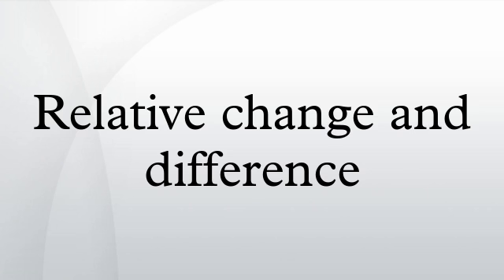Relative change and difference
In any quantitative science, the terms relative change and relative difference are used to compare two quantities while taking into account the "sizes" of the things being compared. The comparison is expressed as a ratio and is a unitless number. By multiplying these ratios by 100 they can be expressed as percentages so the terms percentage change, percent(age) difference, or relative percentage difference are also commonly used. The distinction between "change" and "difference" depends on whether or not one of the quantities being compared is considered a standard or reference or starting value. When this occurs, the term relative change is used and otherwise the term relative difference is preferred. Relative difference is often used as a quantitative indicator of quality assurance and quality control for repeated measurements where the outcomes are expected to be the same. A special case of percent change called percent error occurs in measuring situations where the reference value is the accepted or actual value and the value being compared to it is experimentally determined.